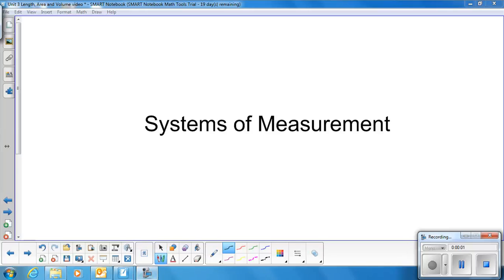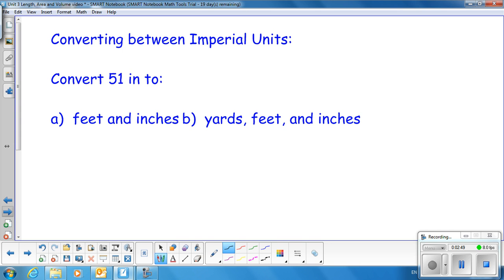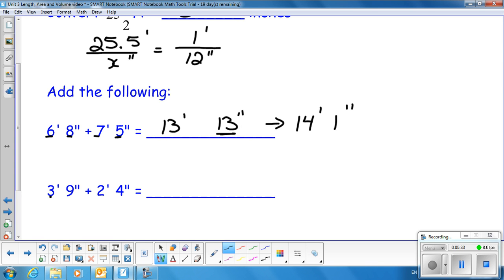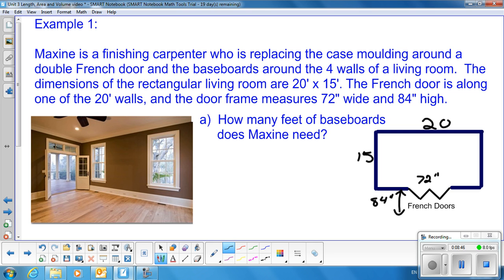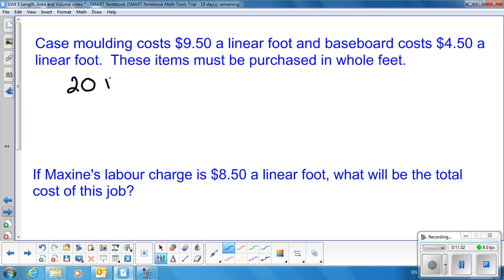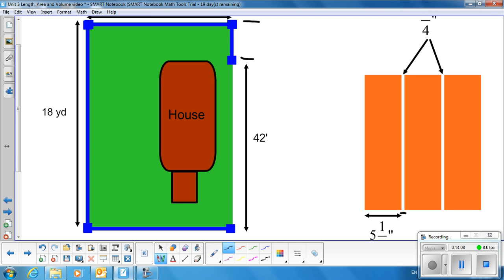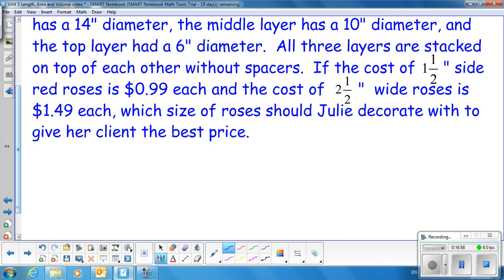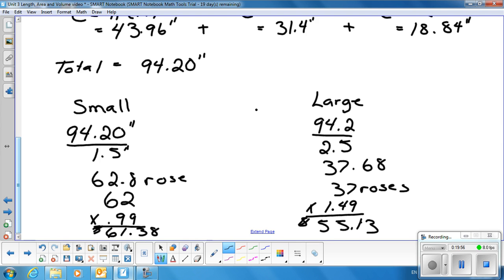WA10 4 Systems of Measurement Lesson 2 0